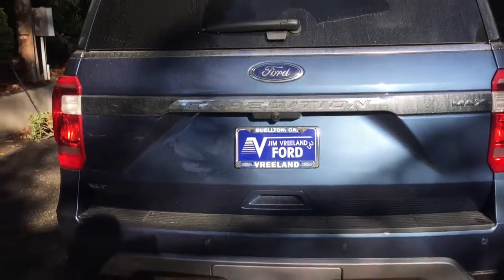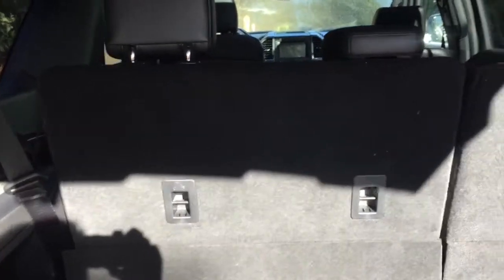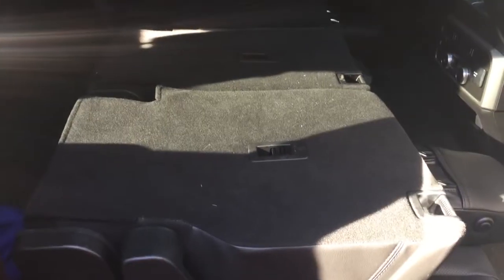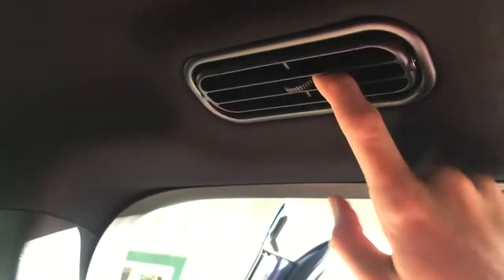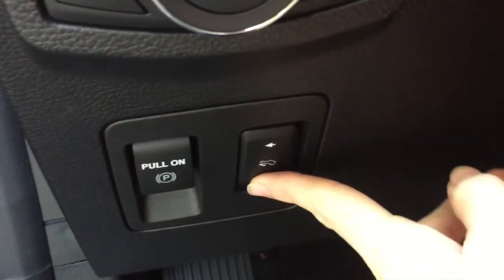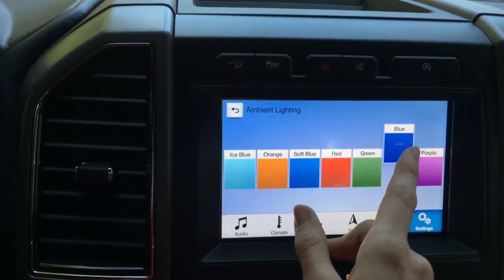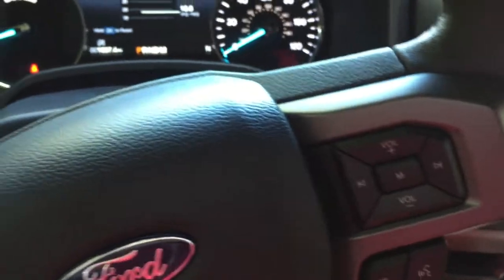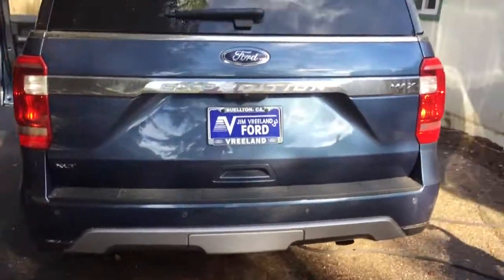2018/2019 Ford Expedition Features and Review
Considering buying a new body style Ford Expedition? This is a simple and straight forward video about some of the key features that can be included in a new Ford Expedition.